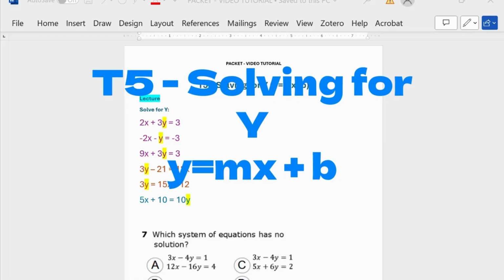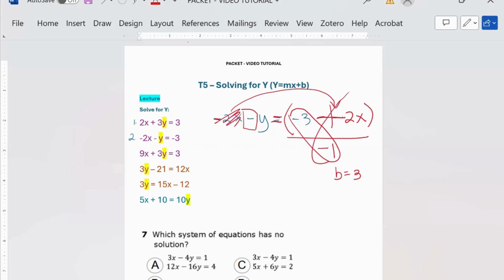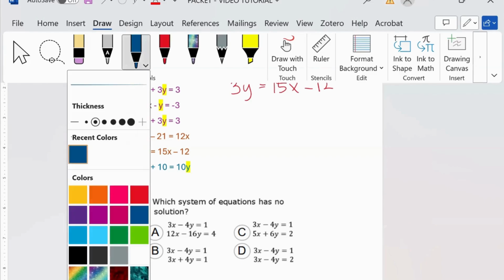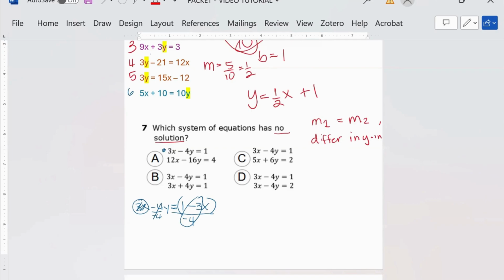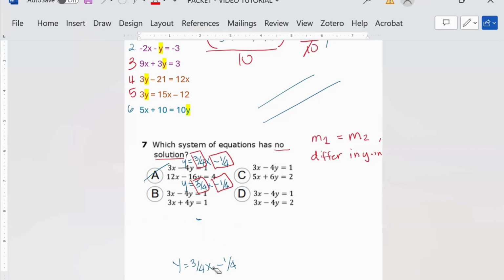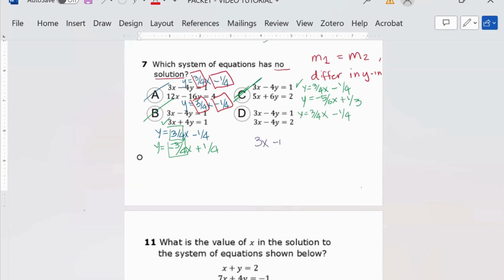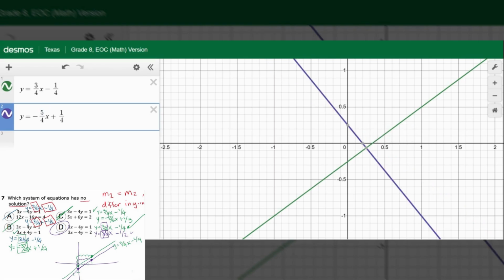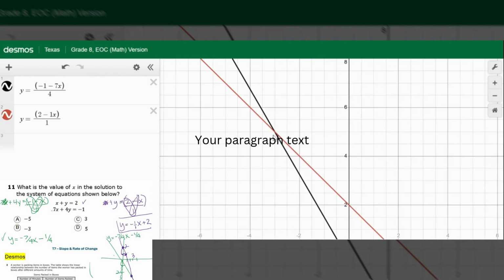From Standard Form to y‑Intercept ✅ Solving Systems by Hand & Desmos | STAAR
Systems of equations on the STAAR exam don’t have to be overwhelming! 📘✨
In this video, we take a STAAR‑style systems problem and walk through how to rewrite equations from standard form into slope‑intercept form (y = mx + b) — by hand, step by step — then verify the solution using Desmos for clear visual proof.
🎯 In this lesson, you’ll learn how to:

✏️ Solve for y from standard form equations
🔄 Rewrite equations into y = mx + b correctly
📊 Analyze systems to find the point of intersection
✅ Check and confirm your solution using Desmos
🚫 Avoid common STAAR mistakes that lead to wrong answers

Perfect for Algebra 1 students, STAAR test prep, teachers, and anyone who wants to combine strong algebra skills with smart graphing tools.
🚀 Solve it by hand. See it on the graph. Pass with confidence!